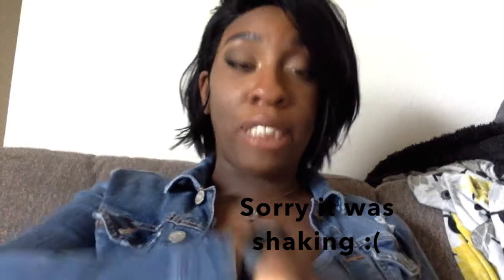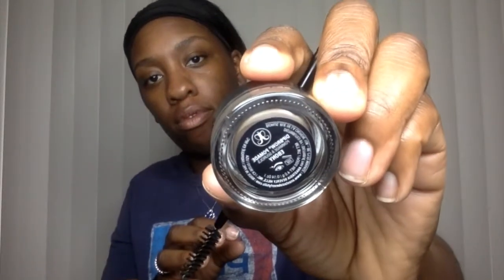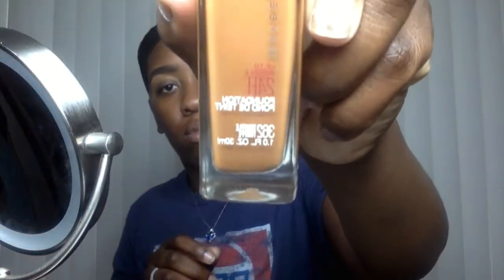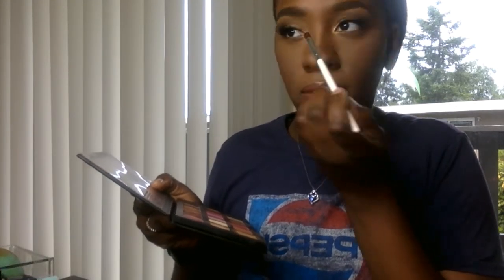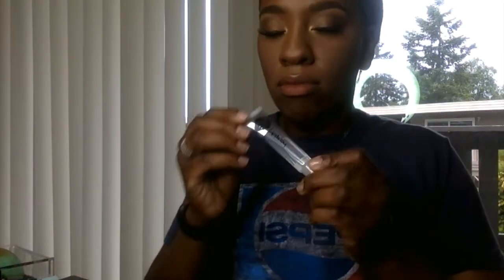Everyday Glam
I know it's been awhile but get ready with me and see MY everyday natural look lol!

Let's chat.